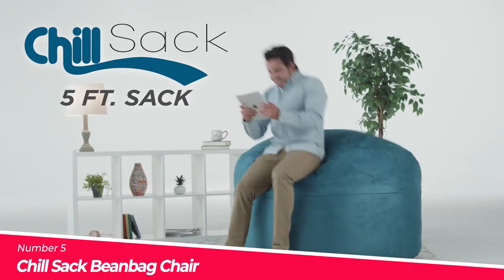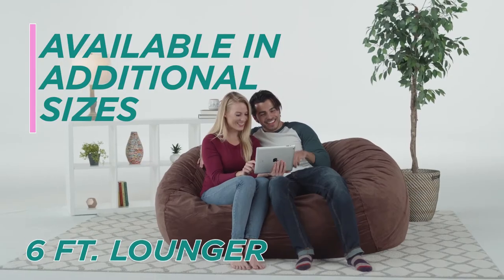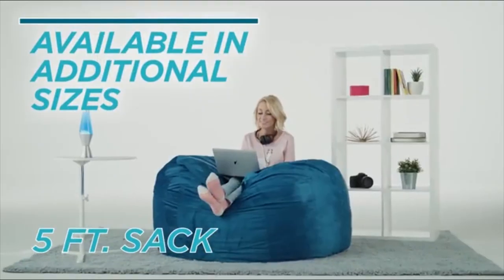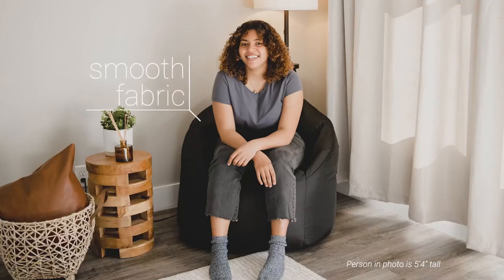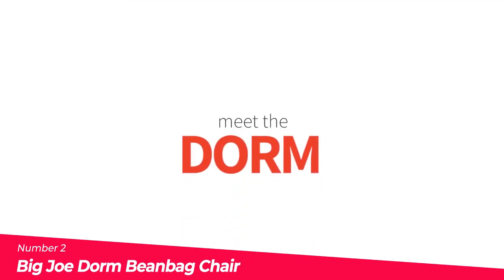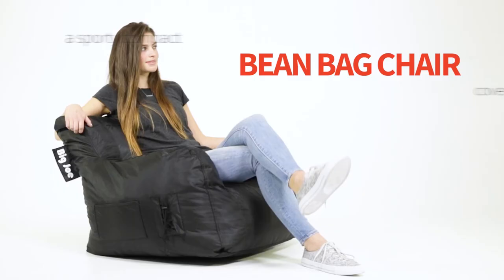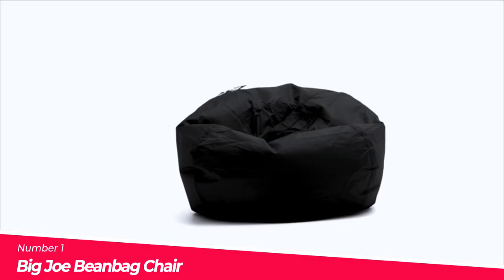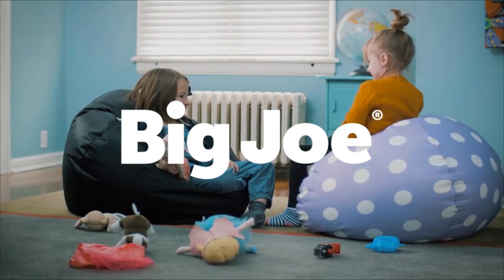Top 5 Best Bean Bags on Amazon!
These are the top 5 best bean bags on Amazon!

00:00 Chill Sack Beanbag Chair

00:31 Sofa Sack Beanbag Chair

00:56 Big Joe Milano Beanbag Chair

01:27 Big Joe Dorm Beanbag Chair

02:07 Big Joe Beanbag Chair